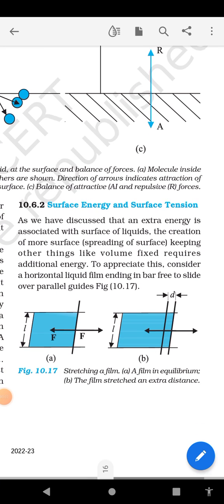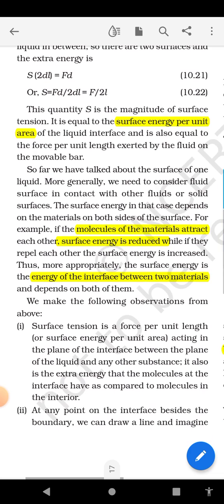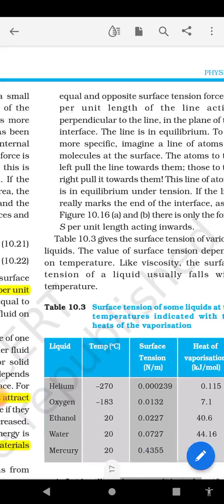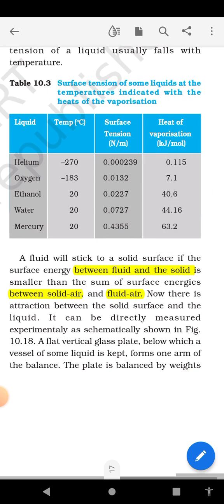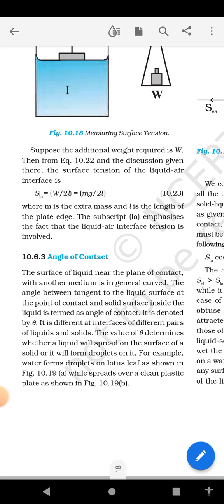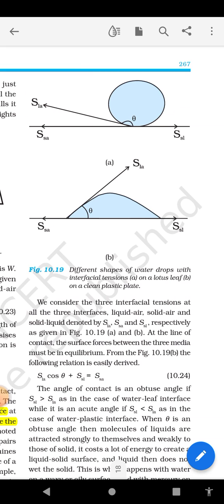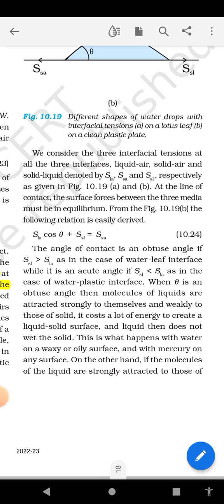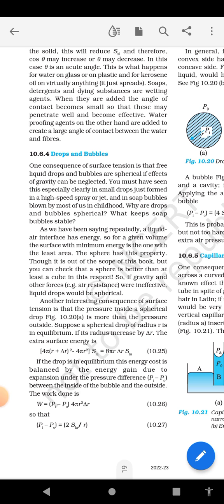Mechanical properties of fluids NCERT part 4